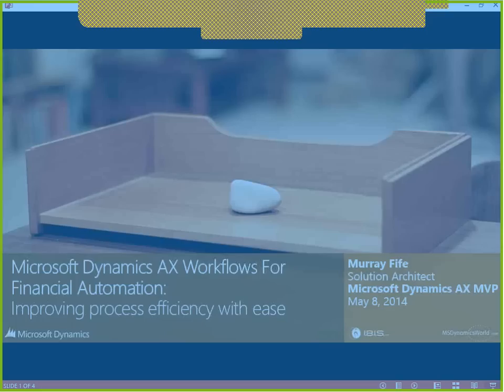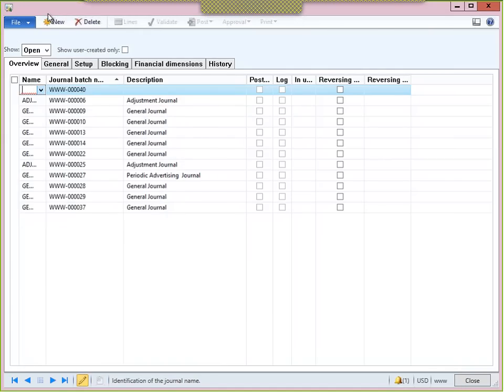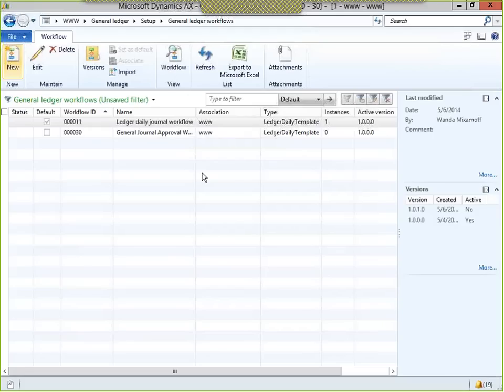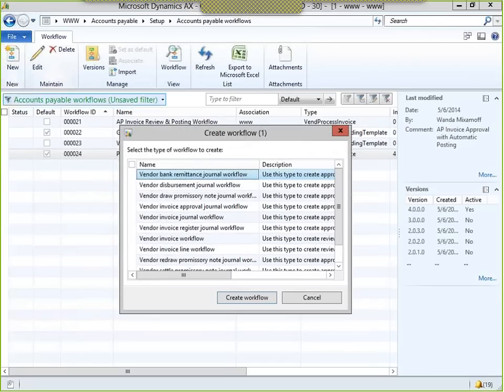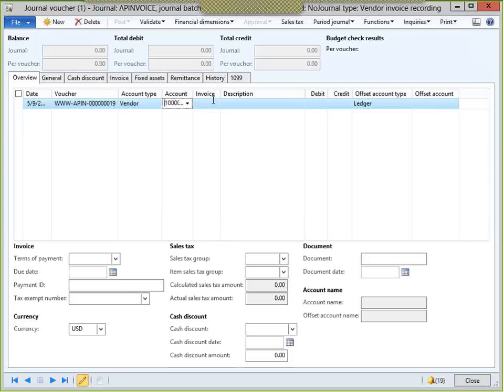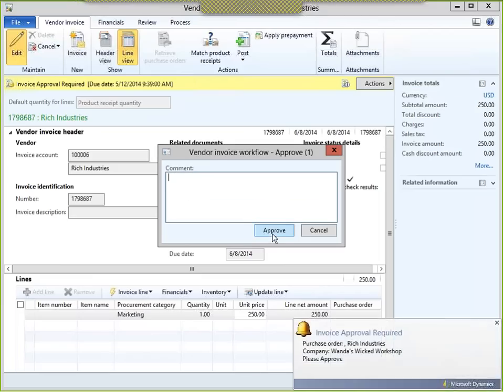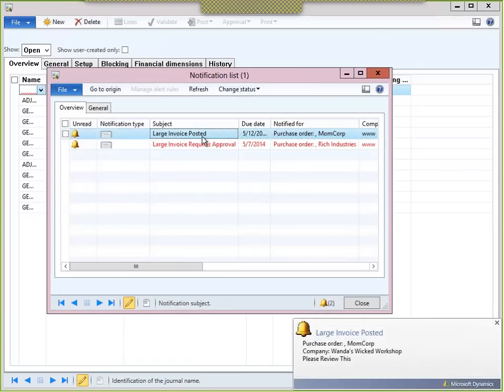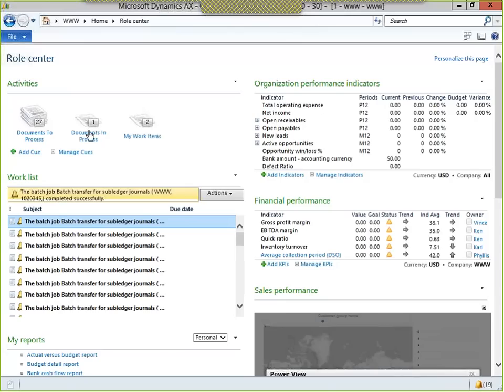Microsoft Dynamics AX Workflows For Financial Automation: Improving Process Efficiency with Ease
If you want to automate your financial processes, then using the workflow and approval capabilities that are built into Microsoft Dynamics AX is a great starting point. You can use workflows in AX for a range of financial automation needs, such as adding approvals to your ledger journals, implementing multi-level approvals on your payables invoices, or to manage your collection case resolution processes.

In this webinar join Microsoft MVP and Dynamics AX veteran Murray Fife to learn how you can quickly configure Dynamics AX workflows to improve your existing processes. Attendees will also get tips on how an organization can get the most out of workflow processes without a lot of effort.